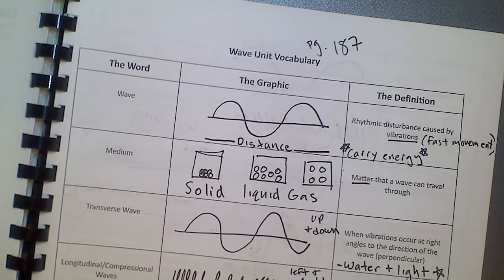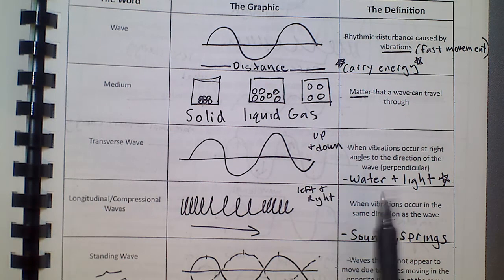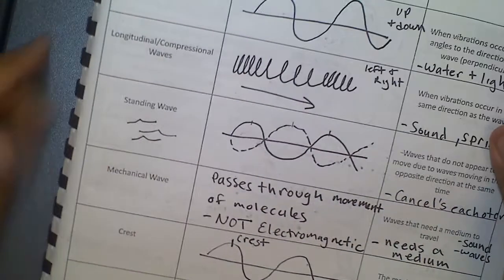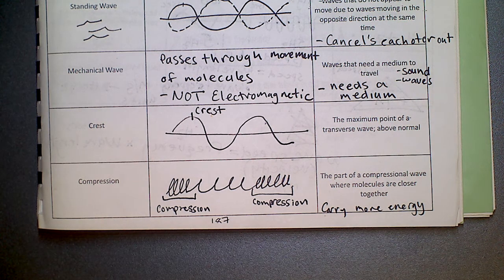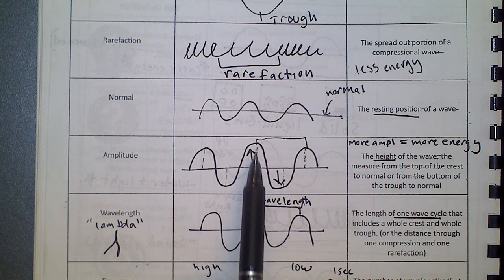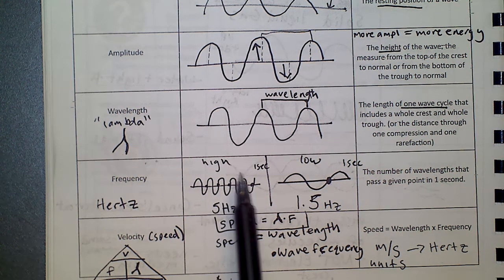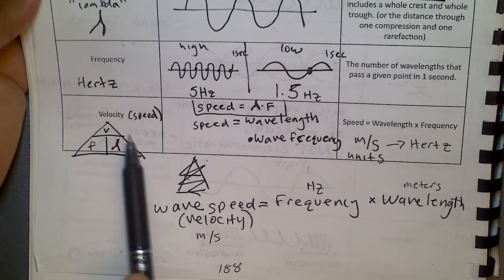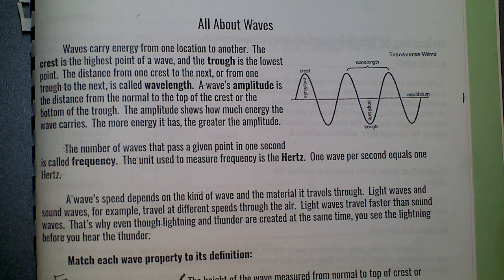Intro to Waves Vocab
Oct 26th page 187-189